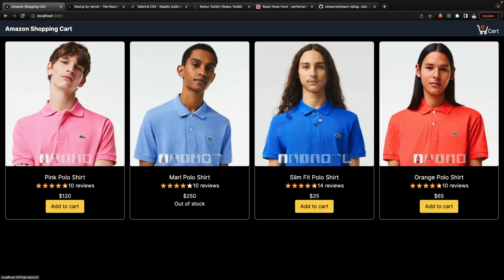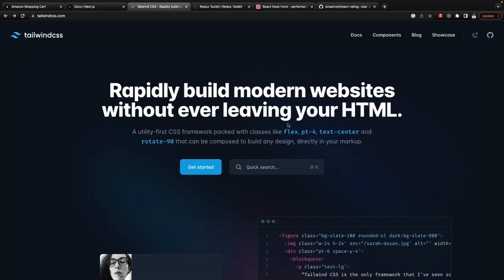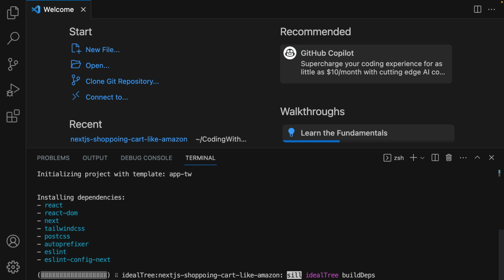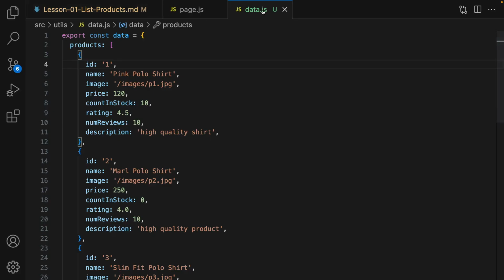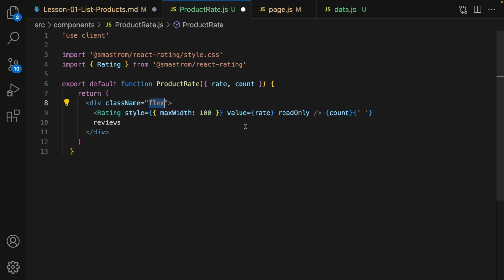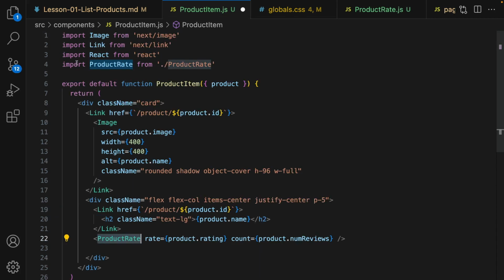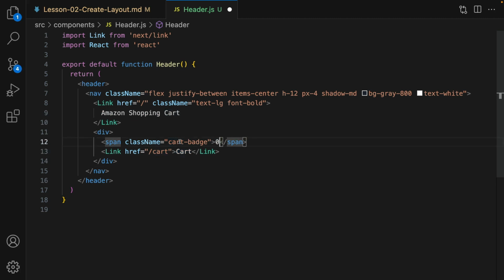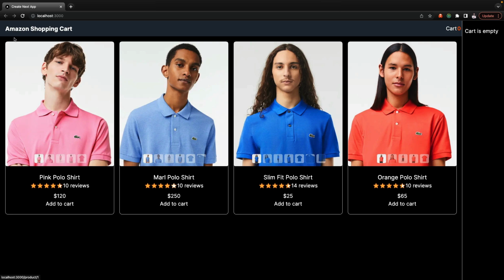Build Shopping Cart By Next.js 13.4 App Router [Part 1 Of 2]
A Simple Shopping Cart Like Amazon Using Next.js For All Levels Web Developers

00:00 Introduction
00:05:34 Create Next.js App
00:08:17 List Products
00:20:08 Create UI Layout
👉 Part 2 (Final) will be published on Monday

1. Next.js: Components, Routing, Api, Image, Link, SSR, CSR, ...
2. Tailwind
3. Redux Toolkit, Rtk Query
4. React Hook Form